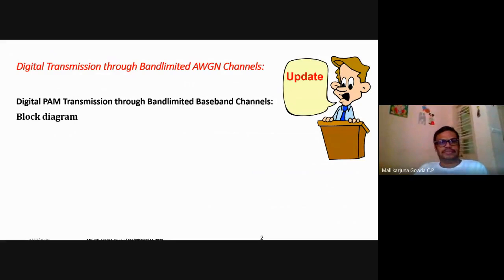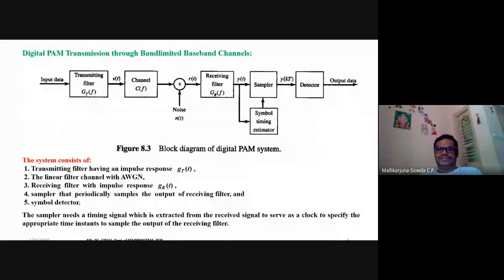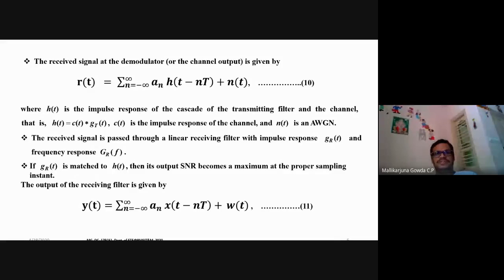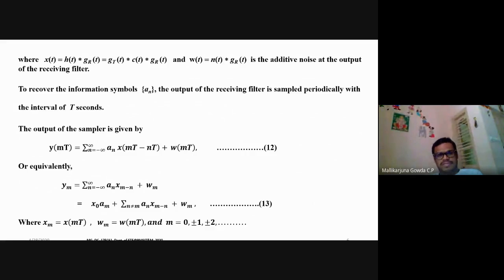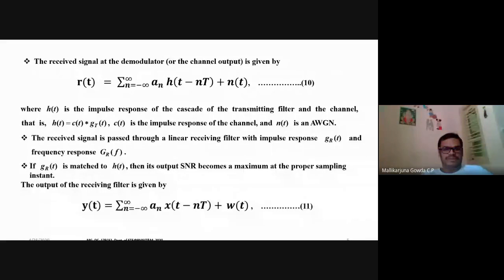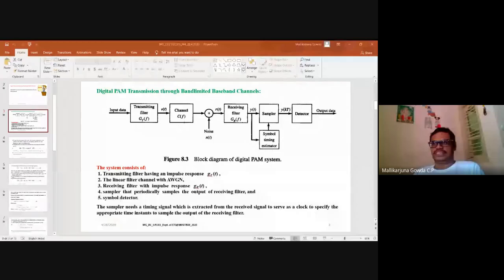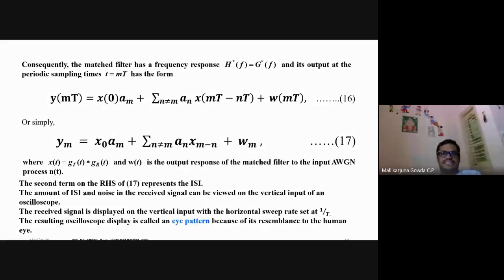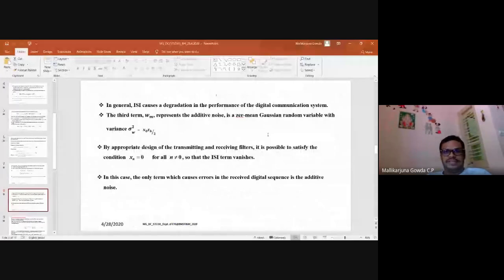DC class 2020 04 28 by Mallikarjuna Gowda C P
Digital PAM transmission through bandlimited baseband channels, signal design for bandlimited channels.